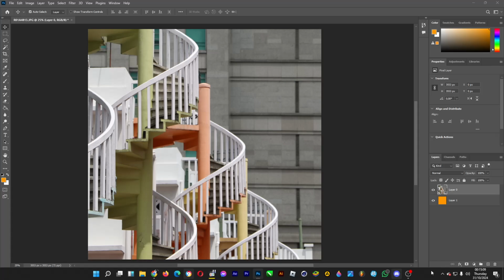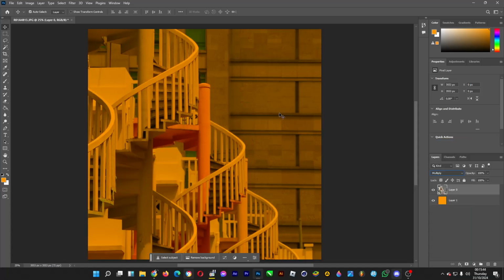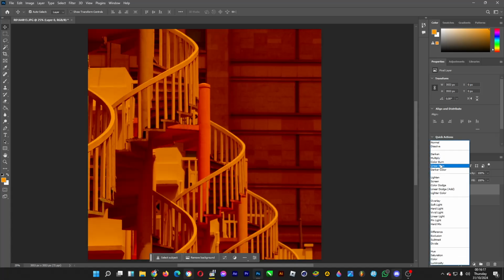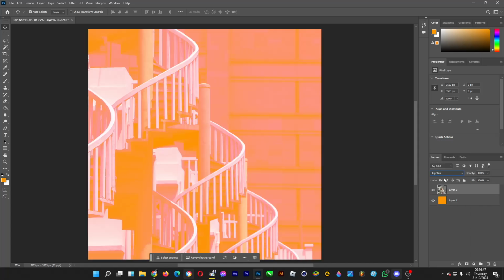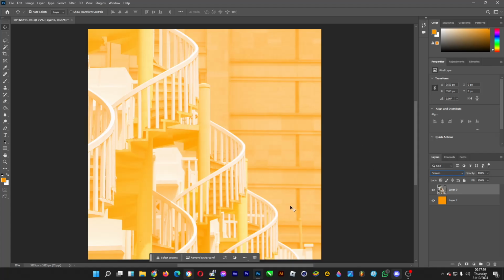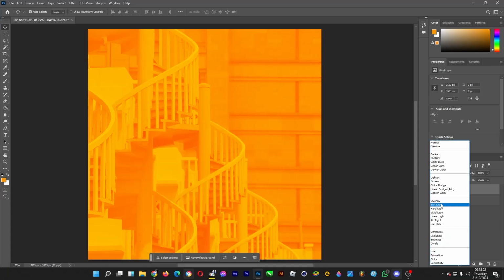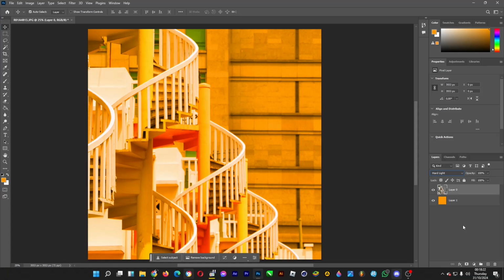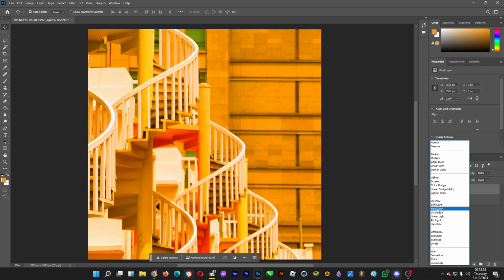📷 Blending Mode in Adobe Photoshop - Blend A Picture with A Colour.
Mixing a colour with a picture is super easy. You can achieve some looks for your photography works in Photoshop with "blending mode". Whether you want the image to look darker, brighter, high in contrast, or warmer, even cartoony, the blending modes are here to bring colourful touch to your images.